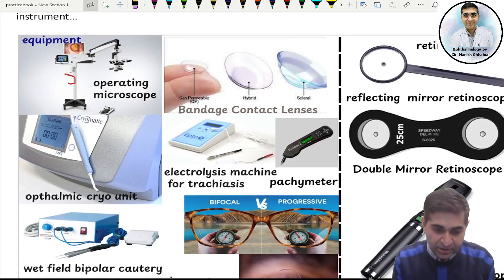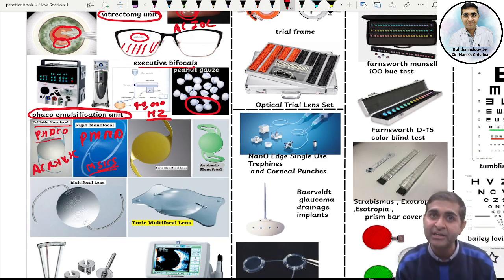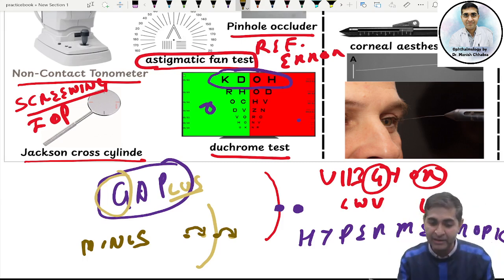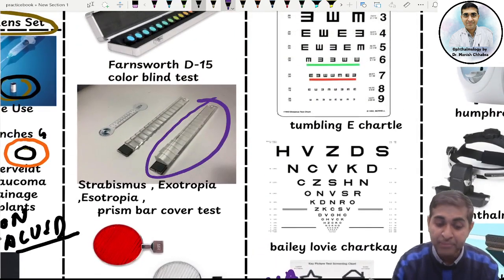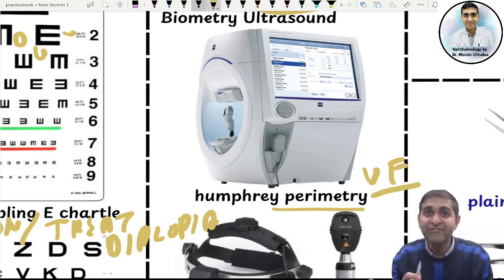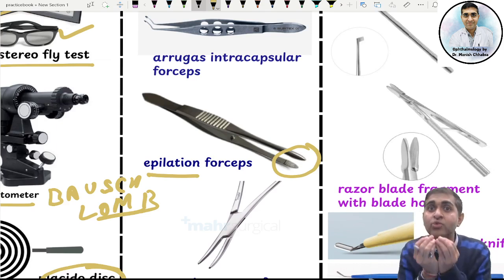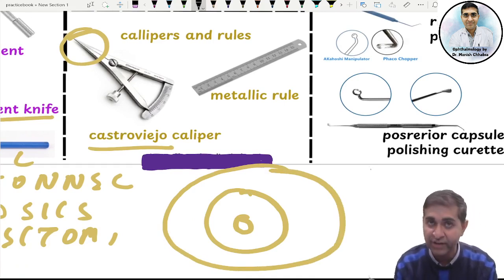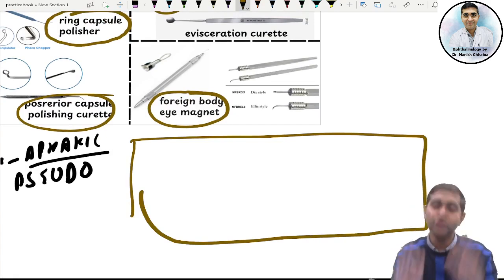Ophthalmology equipments, tests & instruments